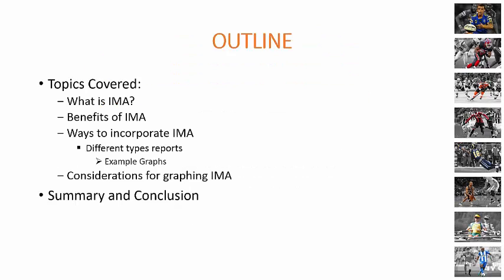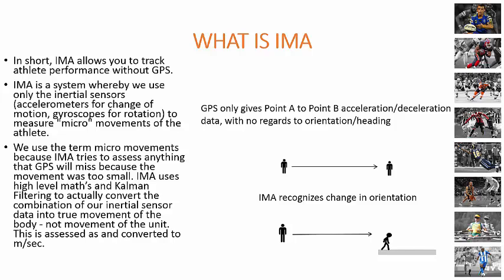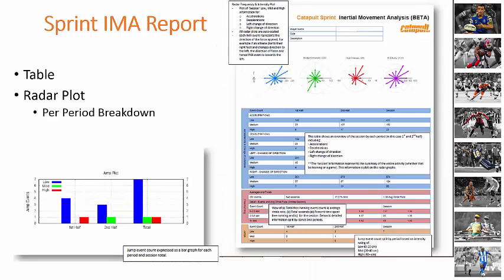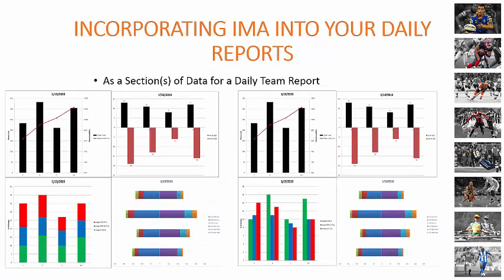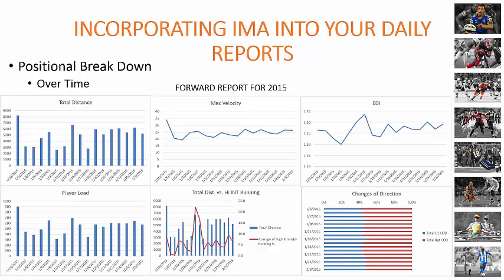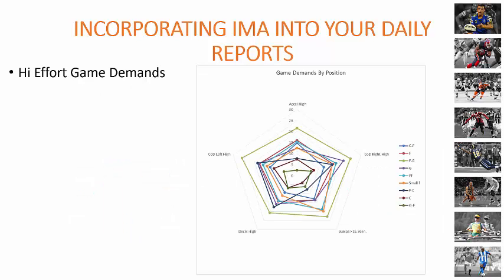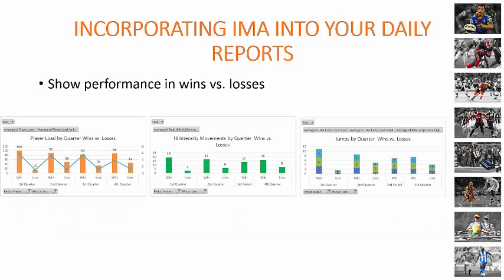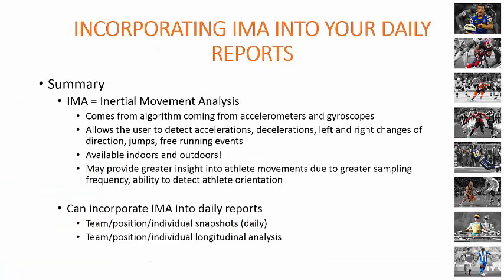Integrating IMA data in to your daily reports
Presented by Ethan Owens, Technical Sports Scientist